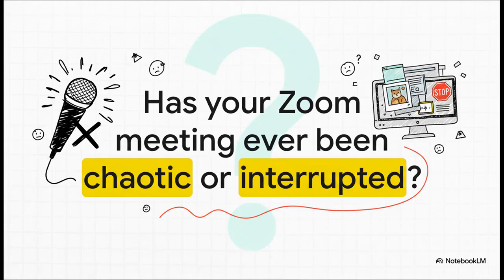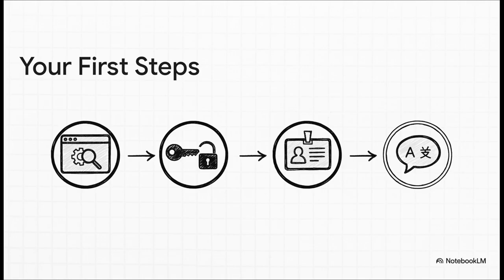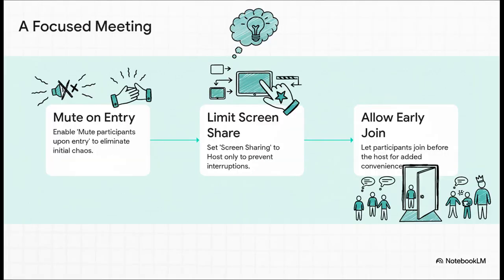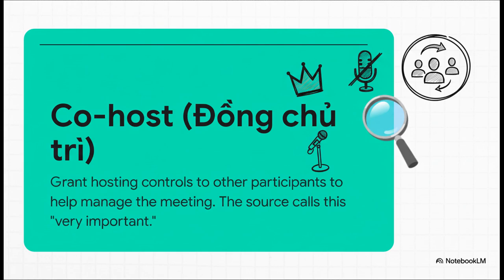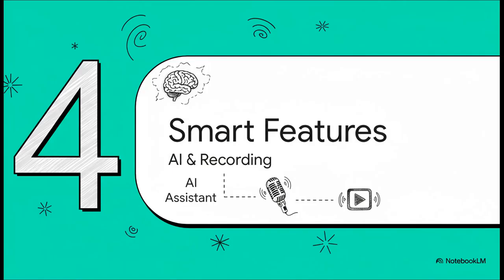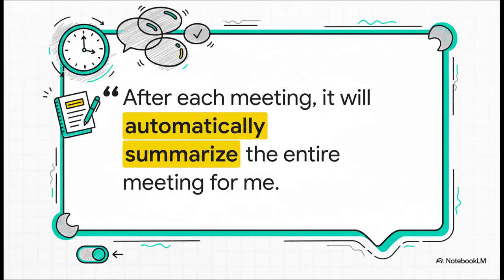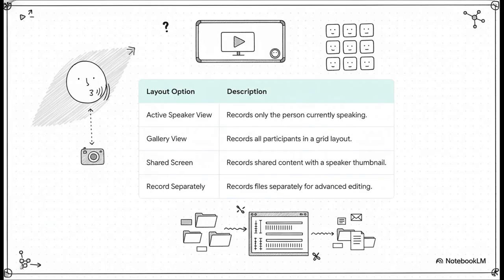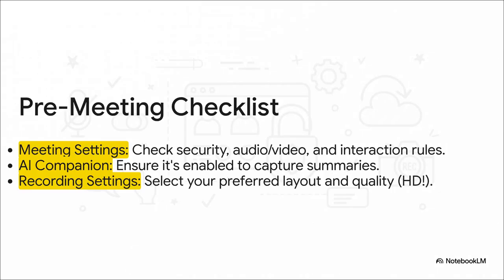5 ADVANCED Steps to INSTANTLY Control Your Zoom Meetings Like a PRO | Zoom Pro Discount Code 2025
The 5 HIDDEN Zoom Settings Every Expert Needs to Master (Tutorial).
STOP Wasting Time: 5 Flawless Zoom Meeting Tips for Remote Teams.

Easy to get coupon to help you get Zoom Pro under 100 U$ per year.

Get your licensed first, pay after.